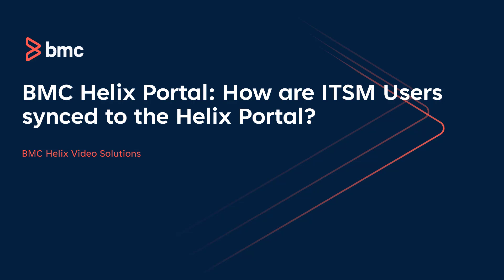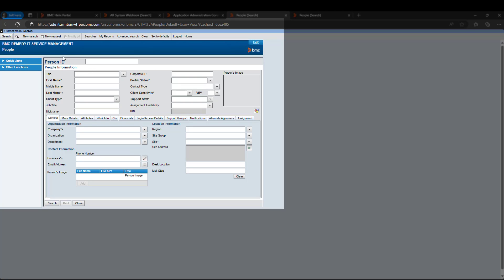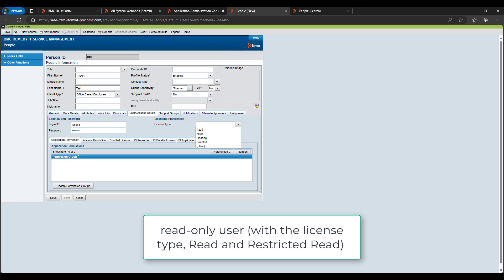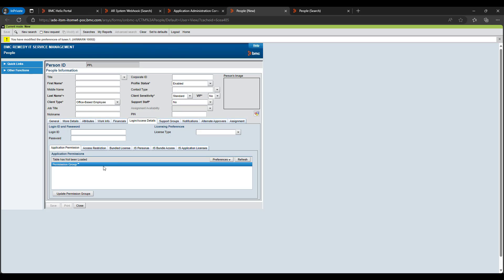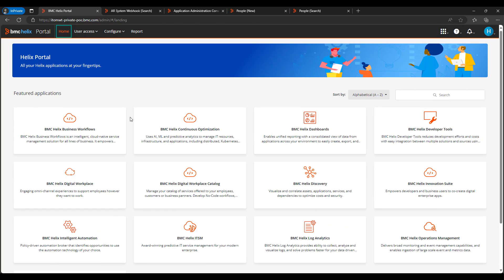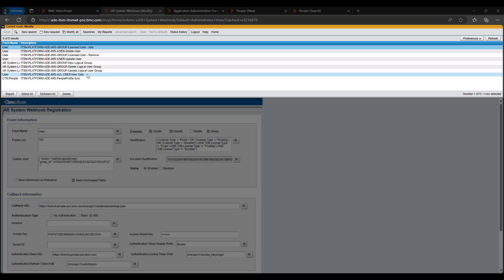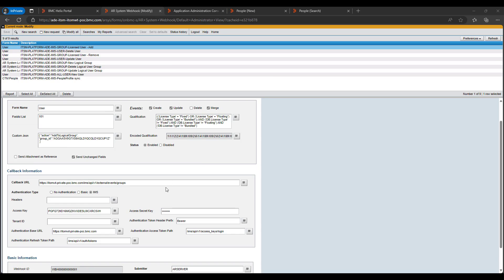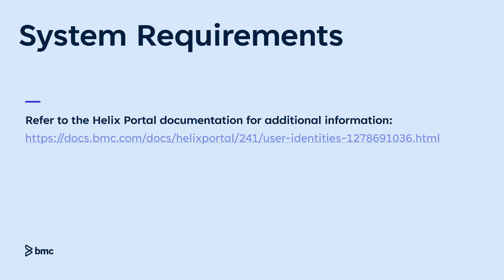BMC Helix Portal: How to sync ITSM Users to the Helix Portal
In this video, we will show you how ITSM users are synced to Helix Portal.
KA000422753